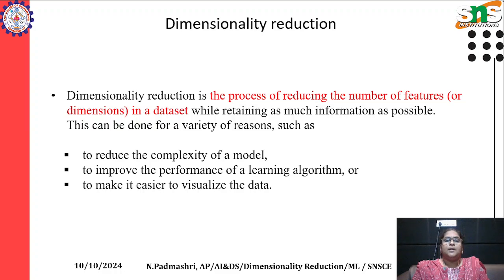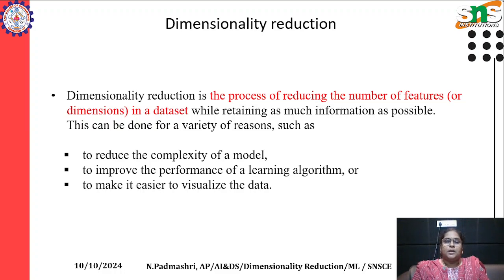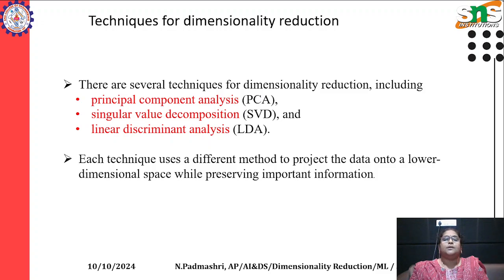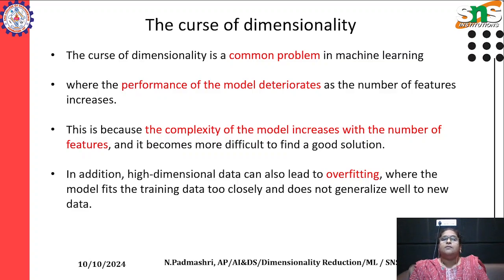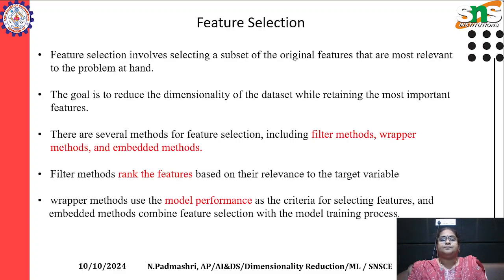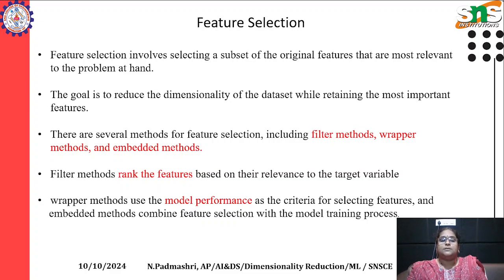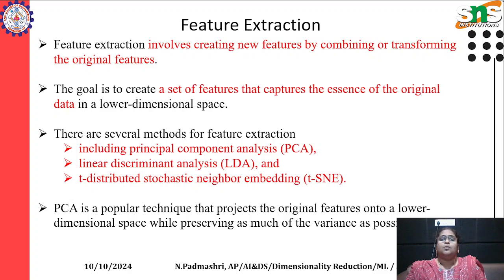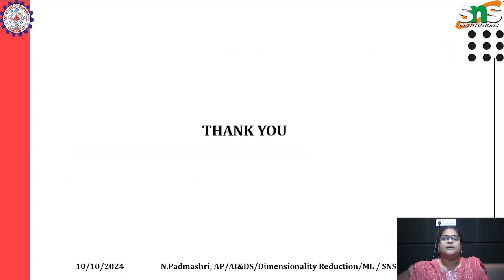LECTURE SERIES-DIMENSIONALITY REDUCTION IN ML|N.PADMASHRI|SNS INSTITUTIONS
"Dimensionality Reduction is a key technique in machine learning used to simplify large datasets by reducing the number of input variables while preserving essential information. It helps improve model performance, reduces computational costs, and minimizes overfitting. Popular methods like Principal Component Analysis (PCA) and t-SNE transform data into lower dimensions for easier visualization and analysis. In this video, we’ll explore how dimensionality reduction techniques work and why they are crucial for handling complex datasets."